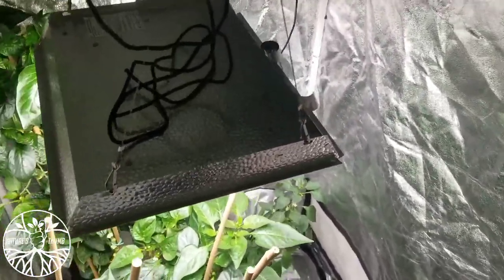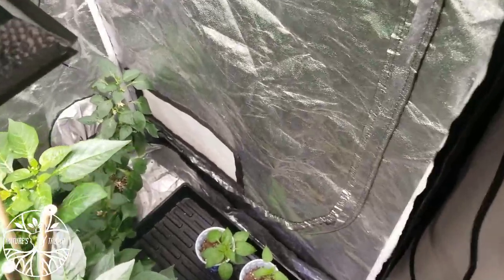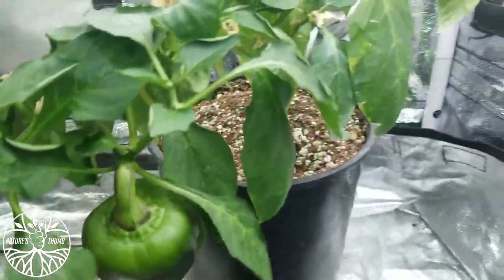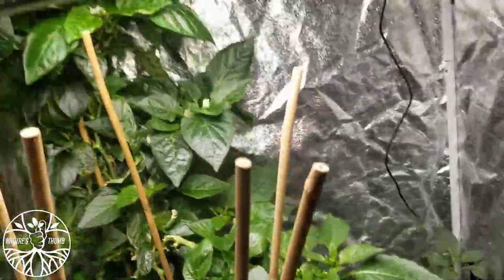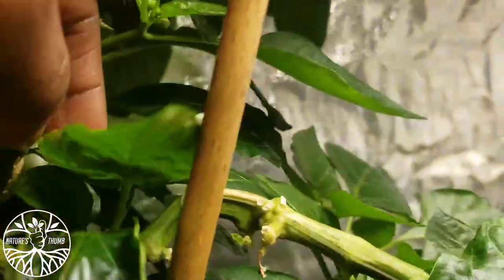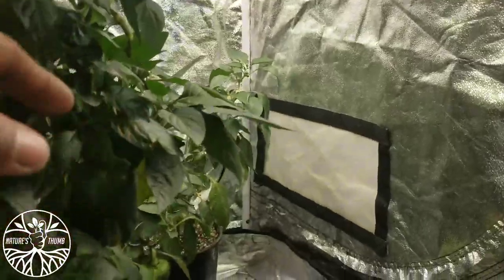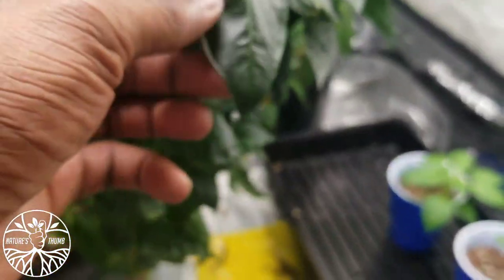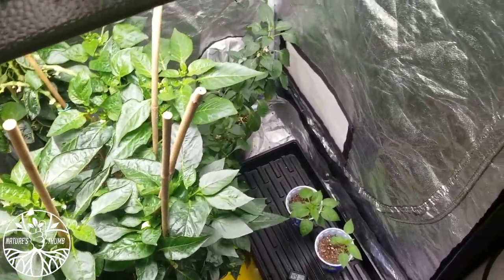Gardening Bell Peppers Garden Talk Episode 5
MARS HYDRO 4 Inch Inline Duct Fan 205 CFM - Inline Fan with Temperature Humidity Controller

@naturesthumb Twitter & Instagram

This gardening video is for educational and/or documentary purposes and is not designed to help or encourage others to imitate.